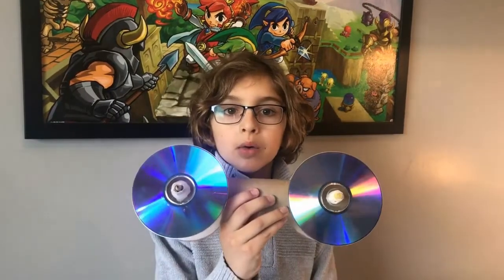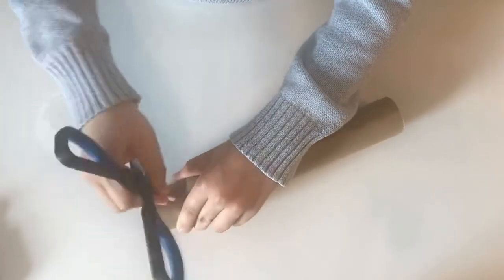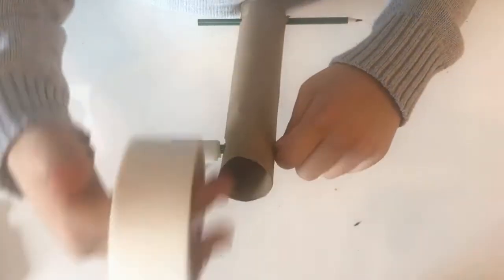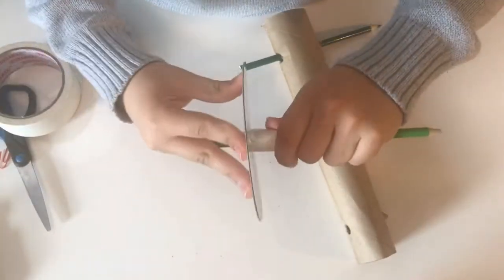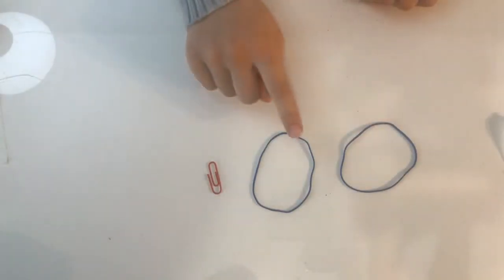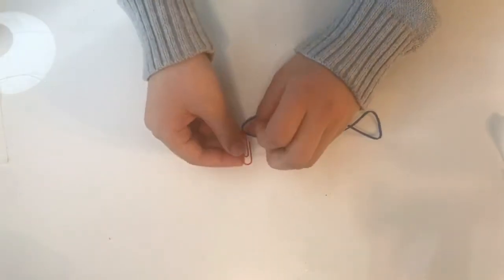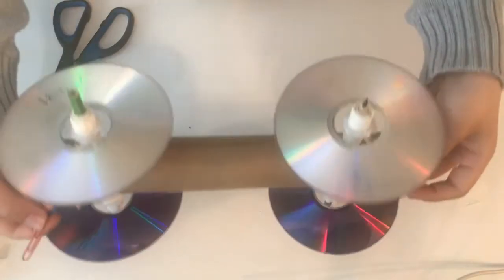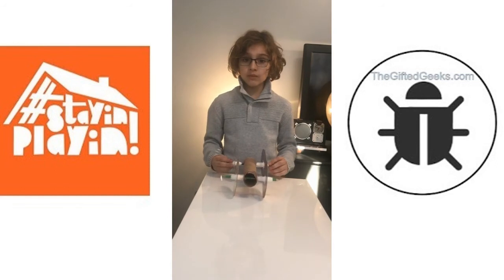Rubber Band Car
Join Sebastian from StayInPlayin and learn how to make a Car out of rubber bands and old discs!